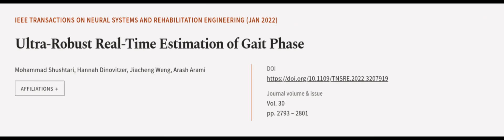Ultra-Robust Real-Time Estimation of Gait Phase | RTCL.TV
### Keywords ###

### Article Attribution ###
Title: Ultra-Robust Real-Time Estimation of Gait Phase
Authors: Mohammad Shushtari, Hannah Dinovitzer, Jiacheng Weng ,and Arash Arami
Publisher: IEEE
DOI: 10.1109/TNSRE.2022.3207919

### Video Timestamps ###
0:00:00 - Summary
0:01:12 - Title
0:01:18 - Outro
0:01:22 - End